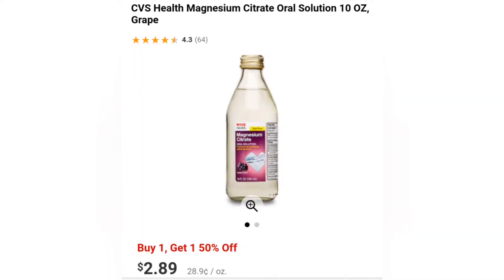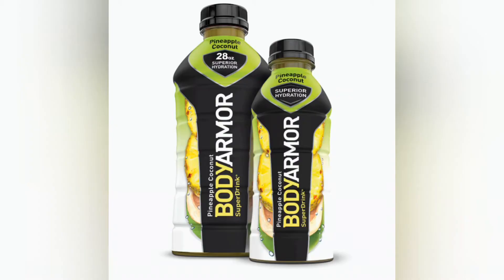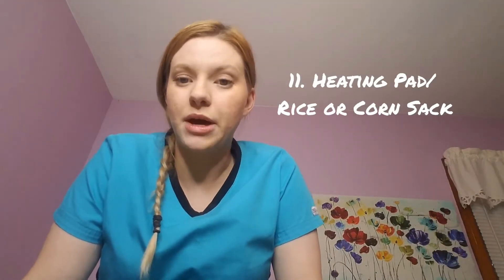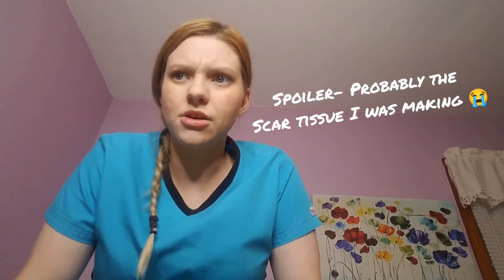15 Tips & Tricks for Endometriosis & Hysteroscopy Surgeries in 2020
15 Tips & Tricks for Endometriosis & Hysteroscopy Surgeries in 2020. In this video I explain 15 tips and tricks for endometriosis surgery( laparoscopy) and hysteroscopy surgery. ( I had this portion of the surgery performed because I learned from an ultrasound that I have a septate uterus (was possibly bicornuate as well) that was recommended to be removed. A reproductive endocrinologist performed both surgeries while I was put under anesthesia. I may have more bleeding than other people due to the fact that my septum was removed, as opposed to other reasons for a hysteroscopy-remove polyps, etc.
* I also have PCOS and this is part of my infertility journey.